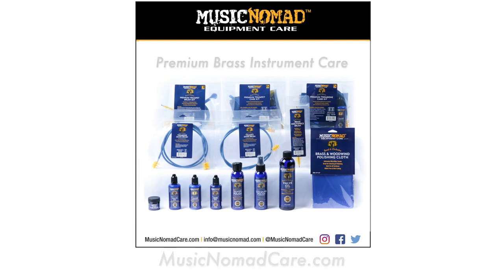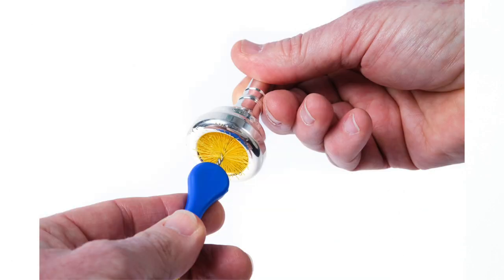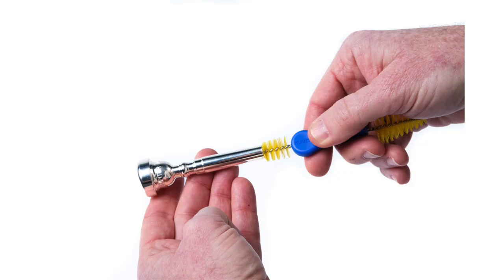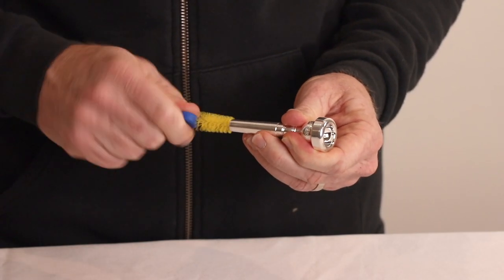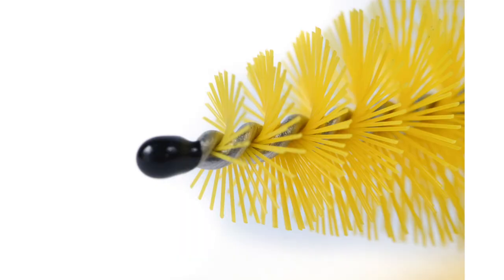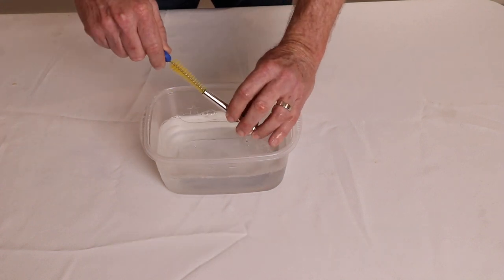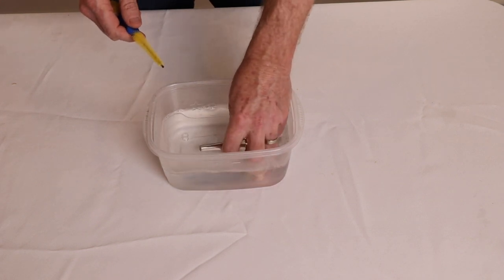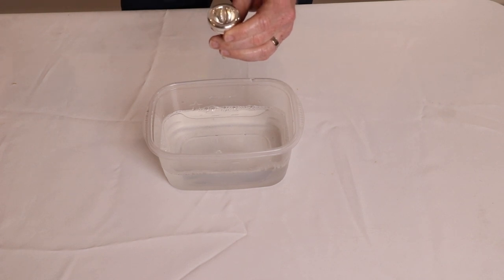Brass Instrument (Trumpet, Trombone) 2 ‘n 1 Mouthpiece & Cup Cleaning Brush & How to Use.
MusicNomad has set a whole new higher standard for what you should expect when you buy a brass mouthpiece brush. From top to bottom, no detail is overlooked with our innovative 2 'n 1 design. The extra long, skinny brush lets you clean the entire backbore & throat. Turn the brush around & use the short & wide bristles to clean the cup. We dialed in the perfect brush fiber stiffness to effectively clean but remain gentle on the finish. Protective bumpers on each end keep the metal from scratching your finish. You will really appreciate the ergonomic handle that makes cleaning a breeze, and it even comes in a convenient resealable, reusable, & recyclable storage bag. That's MusicNomad quality - raising the bar in equipment care.

To learn more & find a store near you that has this